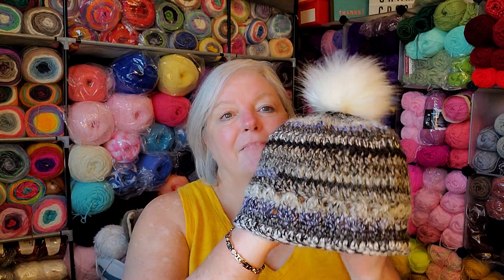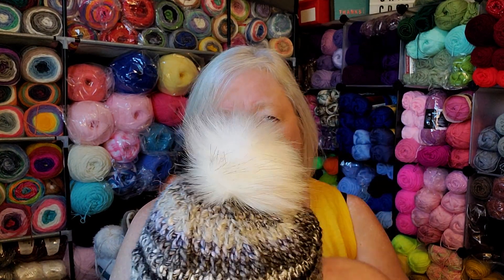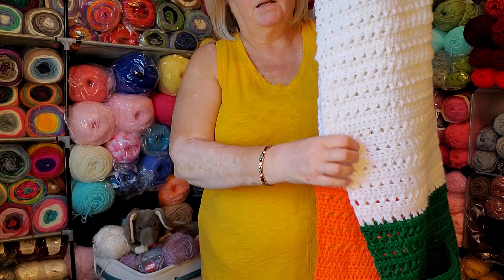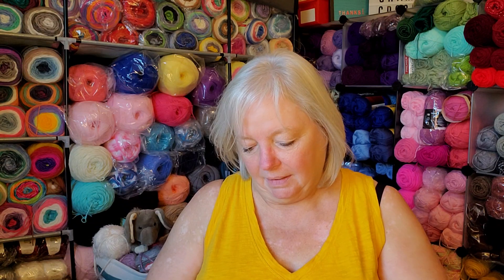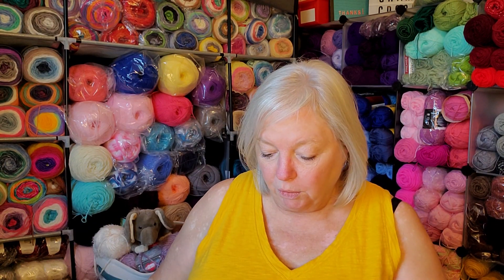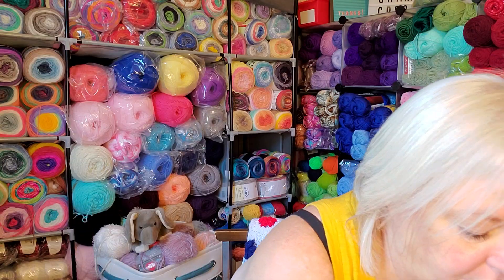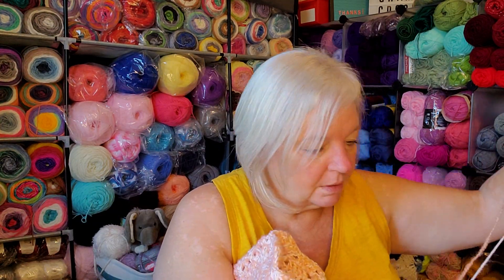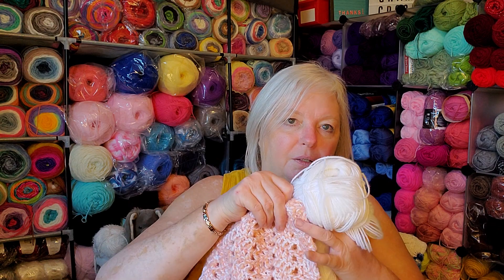Charmed Chatter #85--WIPs & FOs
Want to learn to crochet? Search YT for how to videos. Here are few recommendations:

Hello Everyone,
I finished some stuff. Hope you liked something you saw.
Happy Hooking,
Lynette

charmdgrammy
charmedgrammycrochet group